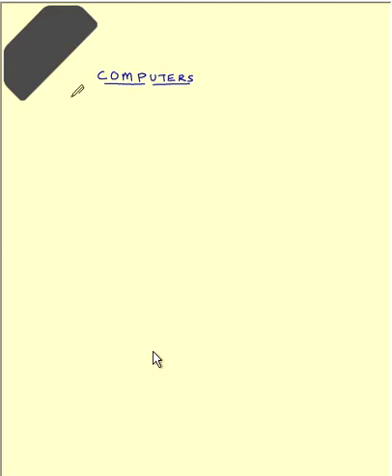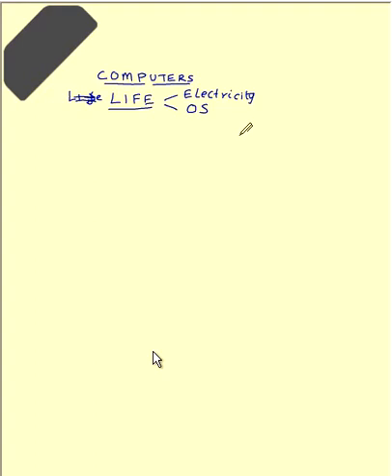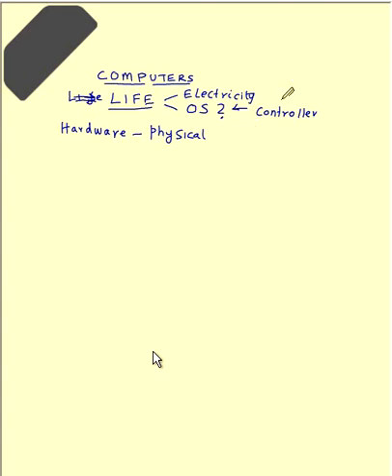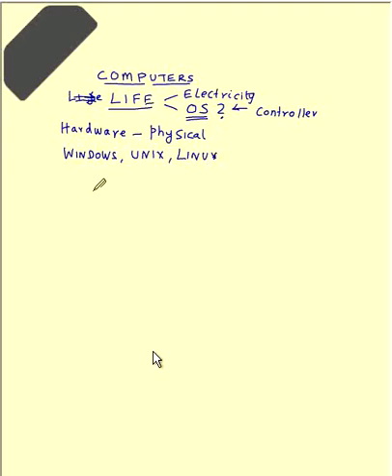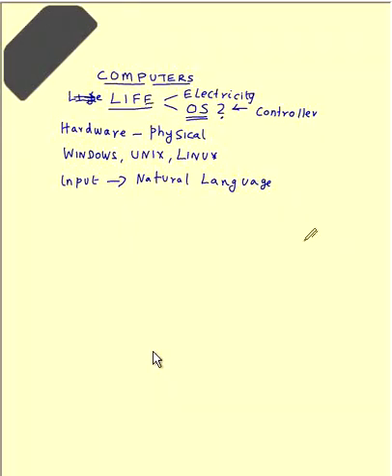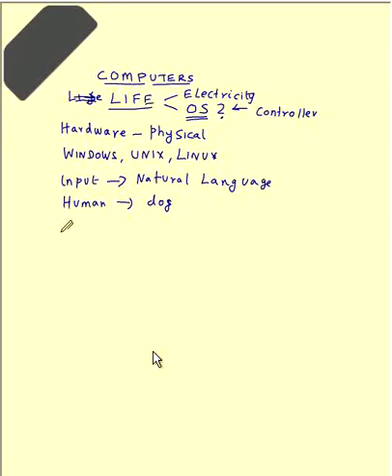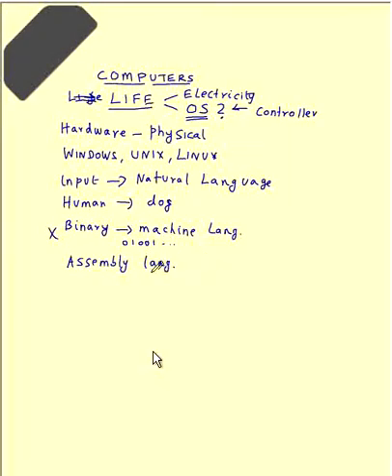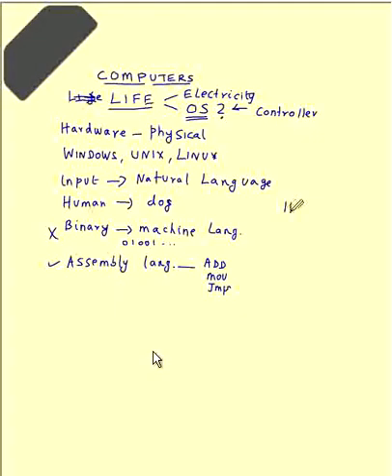Very Basics of Software Part 5 Evolution of programming languages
Basics of machine, assembly and high level languages